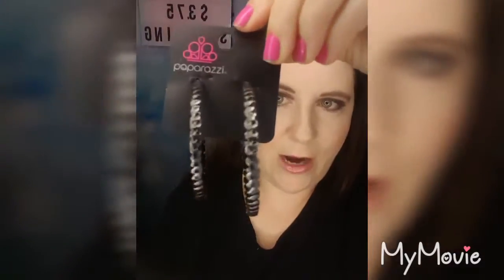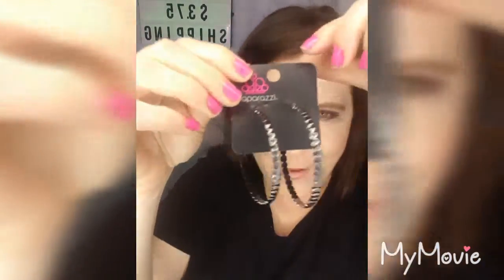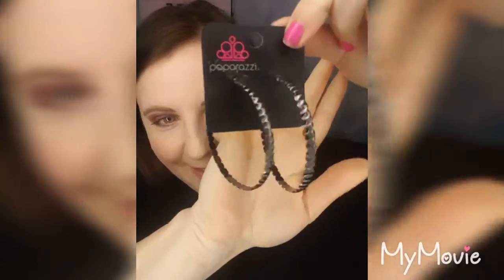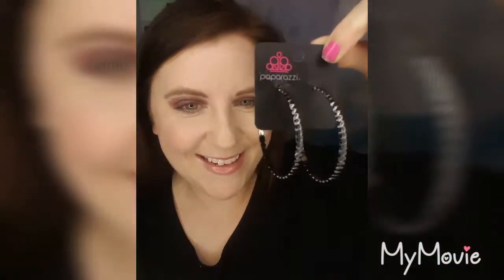Clip 23 Larger Gunmetal Hoops with Etching Detail